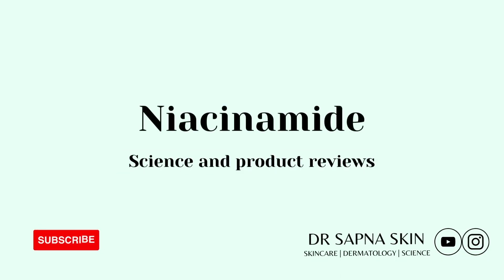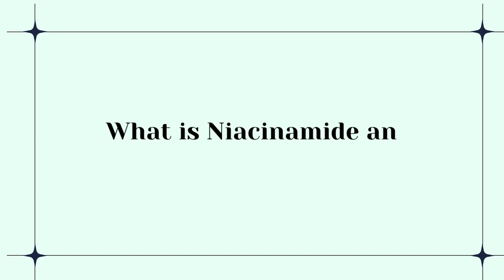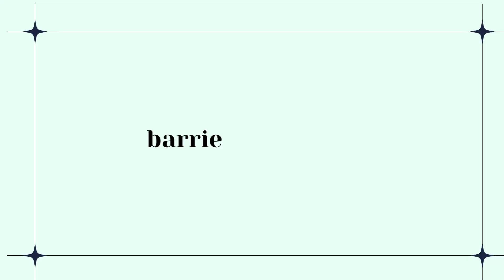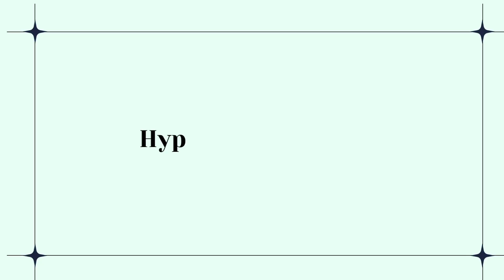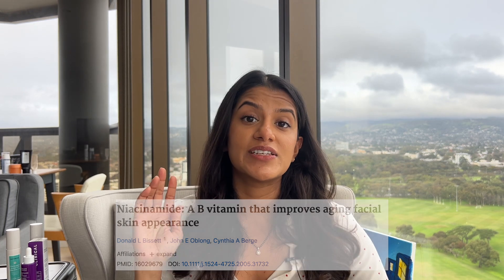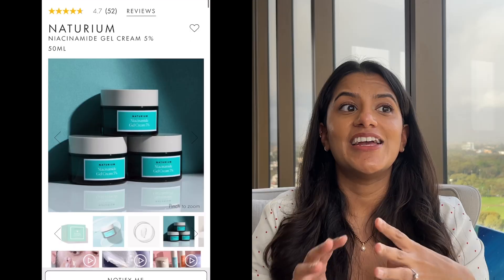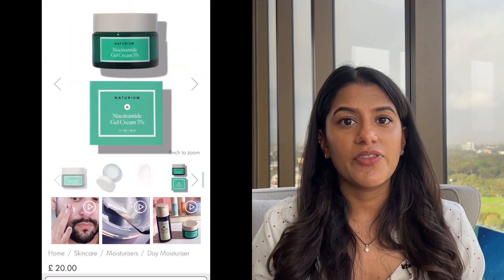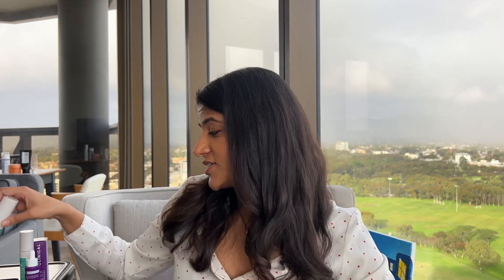Does NIACINAMIDE work for ACNE and HYPERPIGMENTATION? Paula’s Choice 20% & Naturium serum review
💕 Niacinamide is an absolute staple in my routine, I use it everyday to help my acne prone skin heal!
I’ve been through pages and pages If clinical research to find out which percentage Is the best to Ie and get the best results.

CHAPTERS 📚
00:00 Intro
00:40 What is Niacinamide and how does it work
01:21 Barrier protection
02:30 Hyperpigmentation
03:48 Fine Lines
04:38 Acne
05:29 Oil production
05:40 Who needs Niacinamide
06:44 How to use Niacinamide in your routine
07:49 What percentage should I use?
08:53 Naturium Niacinamide 12% and 2% Zinc PCA
11:16 Paula’s choice 20% Niacinamide serum

🙋🏽‍♀️I'd love to hear if you use Niacinamide and which products you love!
Watch for Do’s and Don’ts as well as routine advice

Products mentioned 🧴
Paula's Choice Niacinamide 20%
Naturium Niacinamide 12% + Zinc

👉🏾 As always, all opinions are my own based on my own acne experience and my years of studying and research.
👇🏽 I’d love to hear the products that work for you so we can build a helpful, informative community of skincare lovers 🙂

I'm a British NHS Doctor who's recently moved from the UK to Australia and love talking about all things skincare!
👉🏾 As always, all opinions are my own based on my own acne experience and my years of dermatology studying and research.

References✍️
Bissett DL, Oblong JE, Berge CA. Niacinamide: A B vitamin that improves aging facial skin appearance. *Dermatol Surg*. 2005;31(7 Pt 2):860-865. doi:10.1111/j.1524-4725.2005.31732
Levin J, Momin SB. How much do we really know about our favorite cosmeceutical ingredients?. *J Clin Aesthet Dermatol*. 2010;3(2):22-41.
Tanno O, Ota Y, Kitamura N, Katsube T, Inoue S. Nicotinamide increases biosynthesis of ceramides as well as other stratum corneum lipids to improve the epidermal permeability barrier. *Br J Dermatol*. 2000;143(3):524-531. doi:10.1111/j.1365-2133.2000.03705.x
Jerajani HR, Mizoguchi H, Li J, Whittenbarger DJ, Marmor MJ. The effects of a daily facial lotion containing vitamins B3 and E and provitamin B5 on the facial skin of Indian women: a randomized, double-blind trial. *Indian J Dermatol Venereol Leprol*. 2010;76(1):20-26. doi:10.4103/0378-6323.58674s